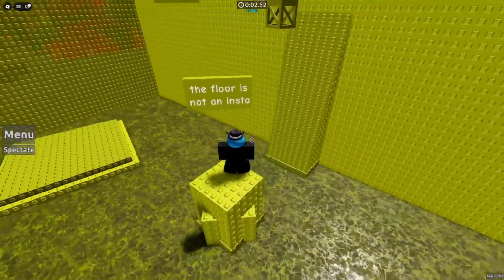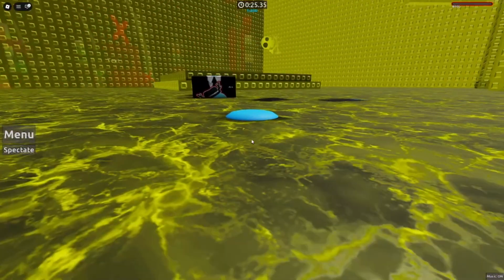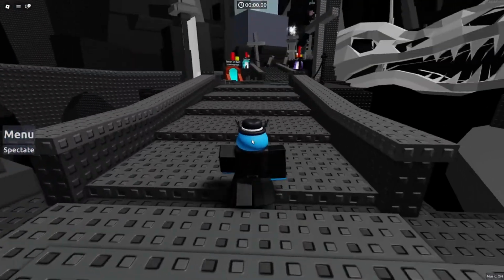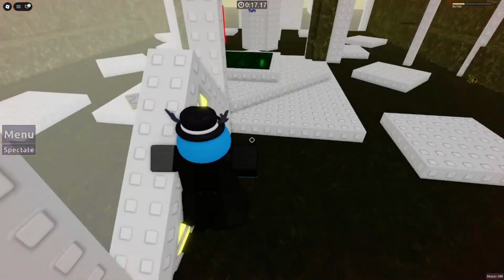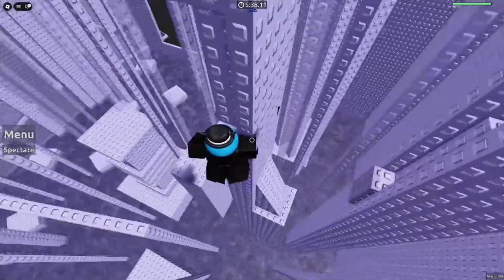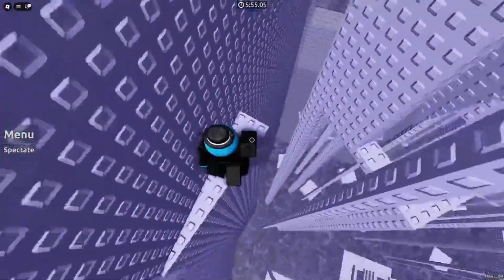The 5 tiers of roblox obbies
hi this was a while to think about and make.